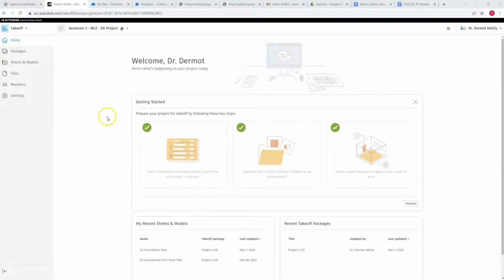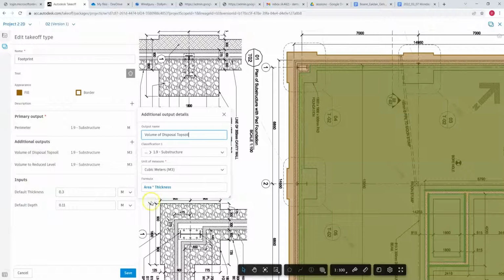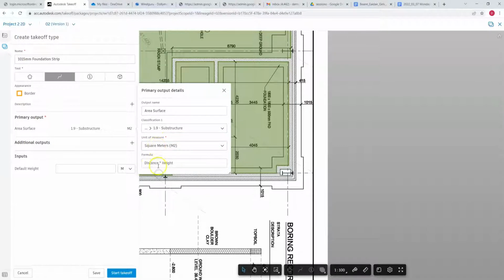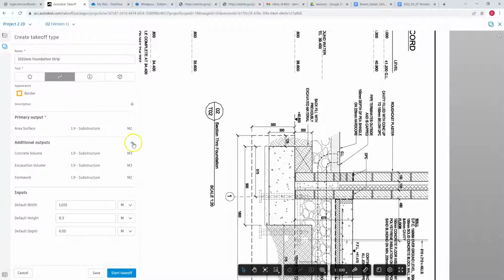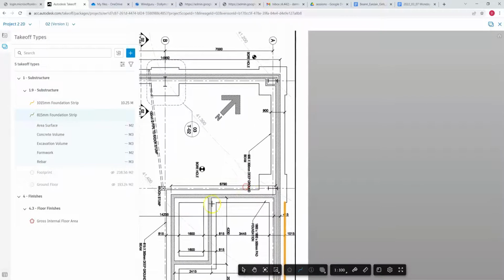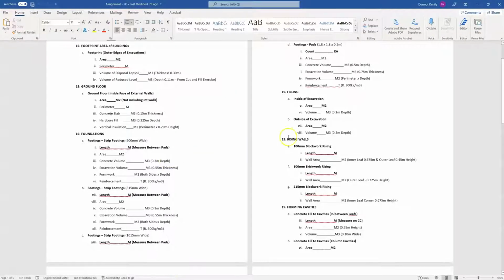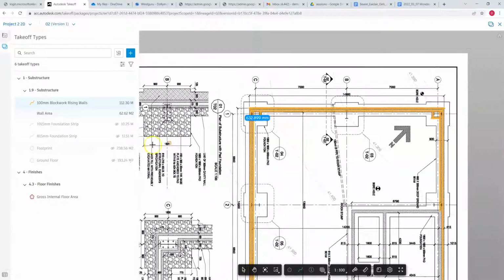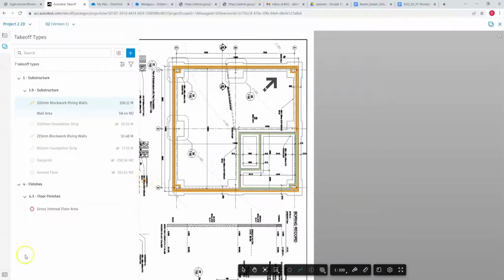Autodesk Takeoff 2D - GFA Gr F Footings & Ris Walls